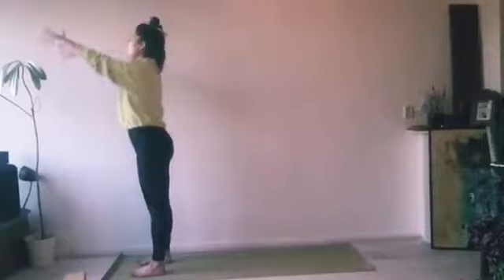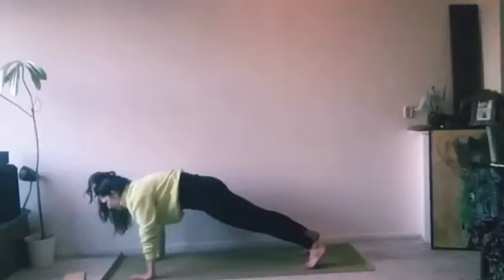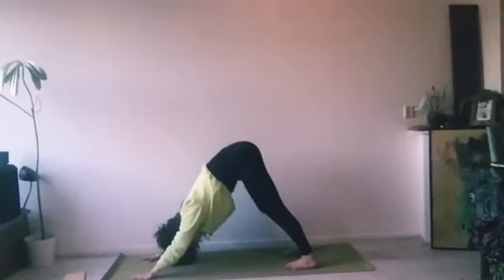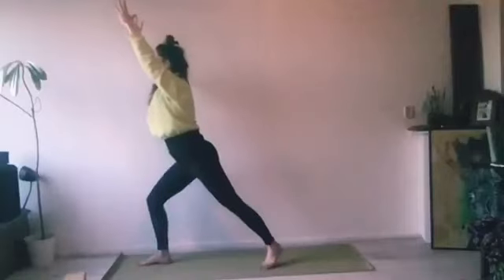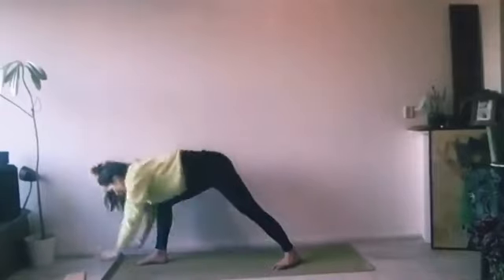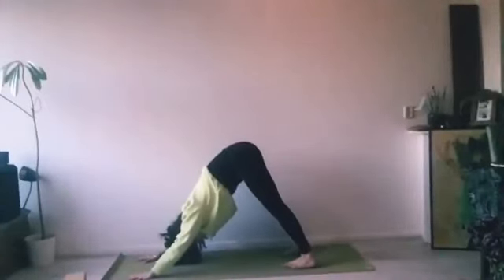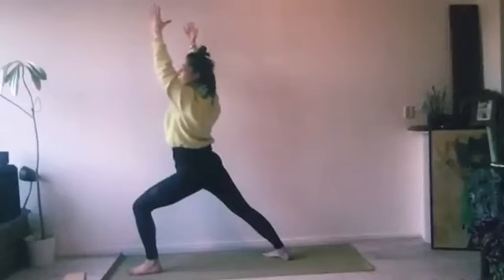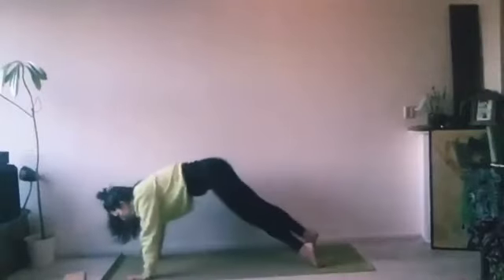SUN SALUTATION #2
Was the first sun salutation not challenging enough? Try Stefanies advanced version!